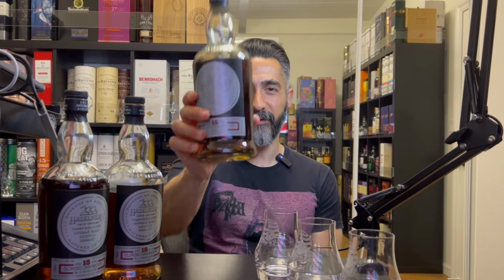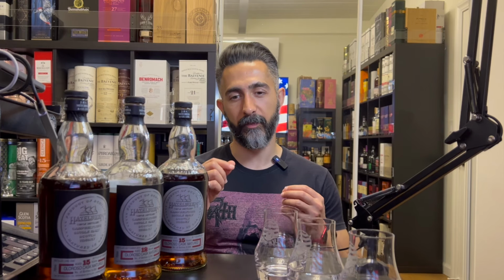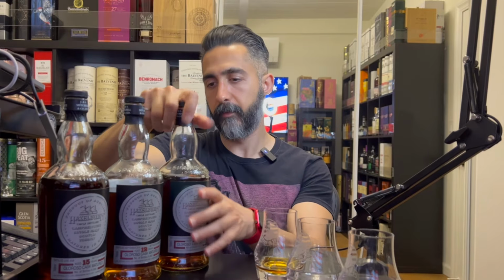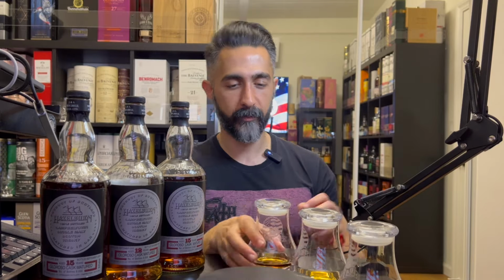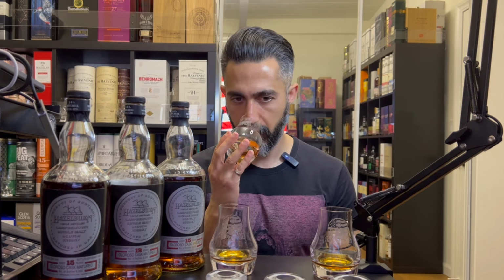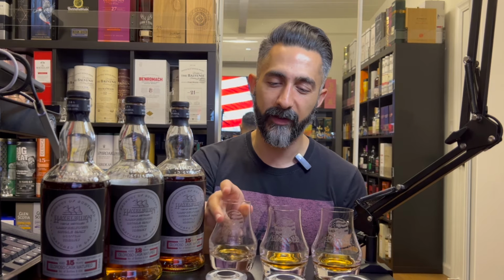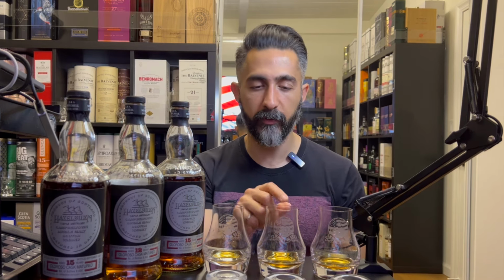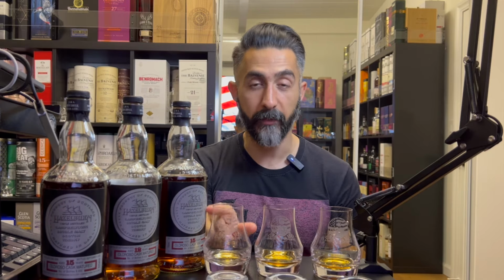WhiskyInSV 068: Blind Battle of Hazelburn Oloroso Casks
In episode 68 of Whisky in SV, I did a blind tasting of three of the last Hazelburn Oloroso Cask special releases: the 15 Year from April 2022 bottled at 54.2% ABV, the 12 year from Nov 2022 bottled at 49.9% ABV, and the 15 year from Sept 2023 bottled at 55.8% ABV. As you probably know, Hazelburn is triple-distilled unpeated single malt whisky from the famed Springbank distillery from the Campbeltown region of Scotalnd which is a small Island on the West Coast. I would classify this whiskies as "sherry bombs" meaning they have a pretty heavy sherry influence. They are all very nice, but during this blind, I preferred the 2023 15 Year over the other two. I think the 12 year, while very good, definitely does not live up to the 15-year variants because it feels thinner and younger on the palate. Overall, I think these are great whiskies if you can find them at MSRP, but they are definitely bordering on not being worth it at the inflated US MSRP.

To purchase the American Whiskey Glass with Whisky in SV logo, you can go and select the American Whiskey glass with engraving option and then email and let them know you want the engraving to be "Whiskey in Silicon Valley" logo.